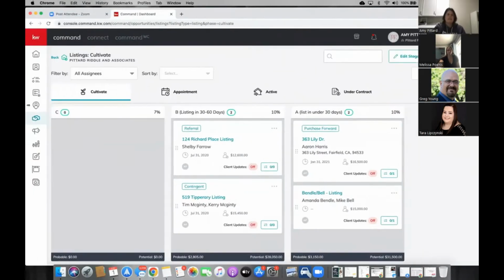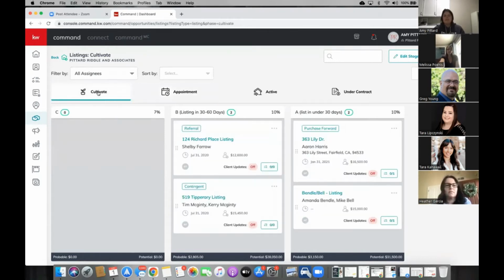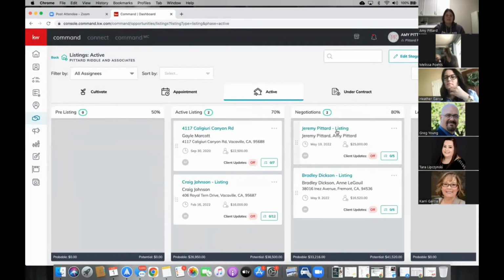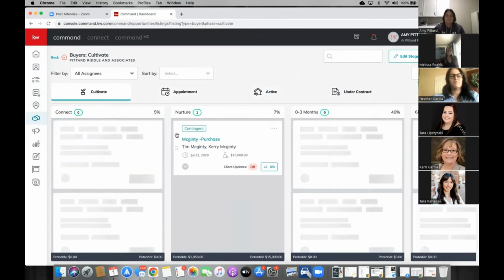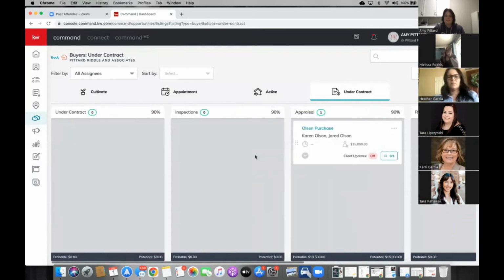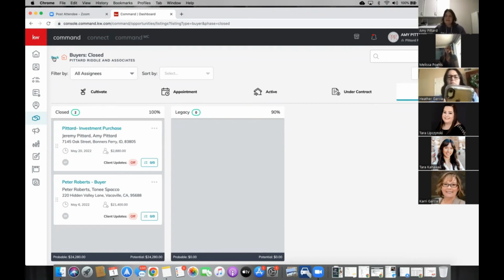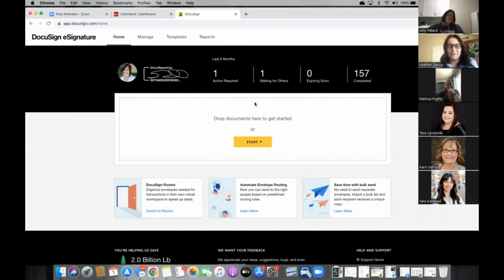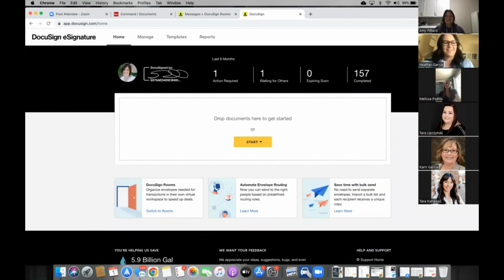KW Command: Exploring Opportunities